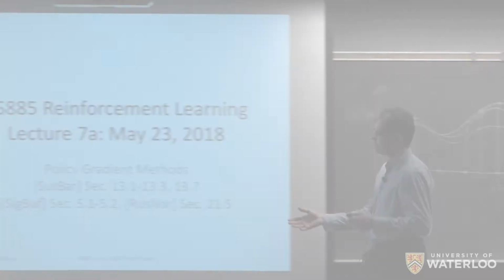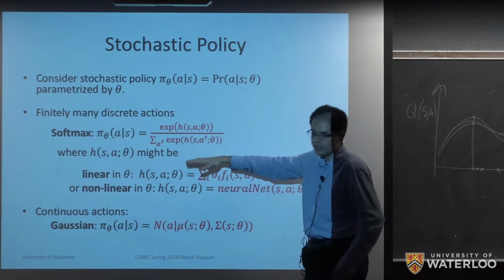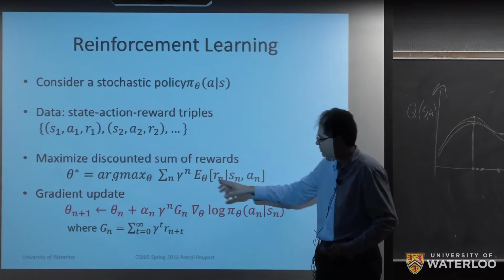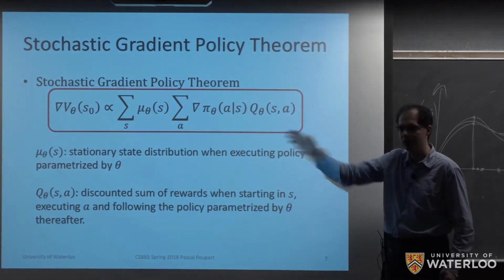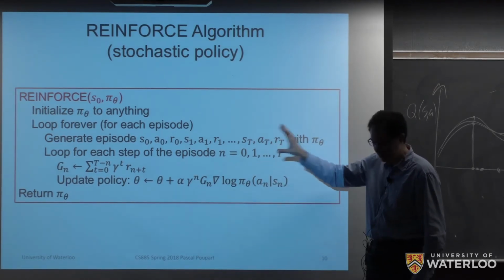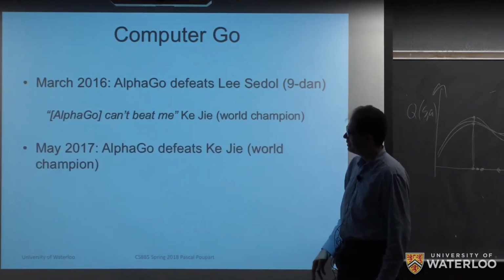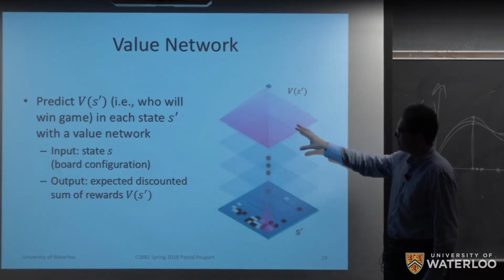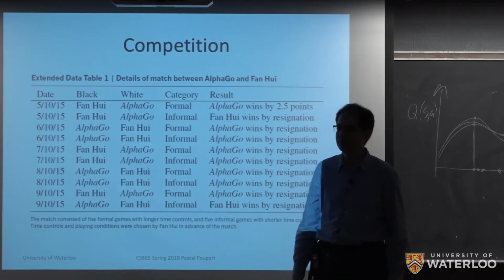CS885 Lecture 7a: Policy Gradient